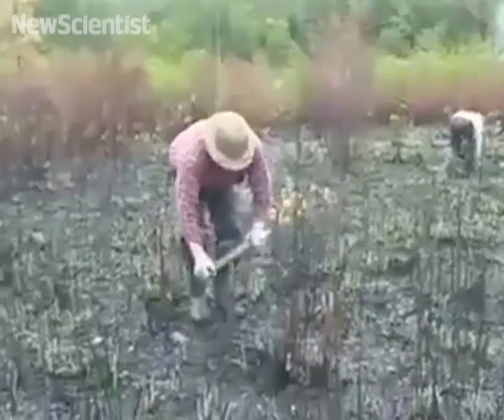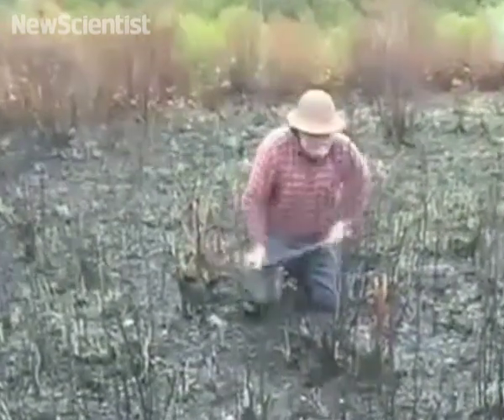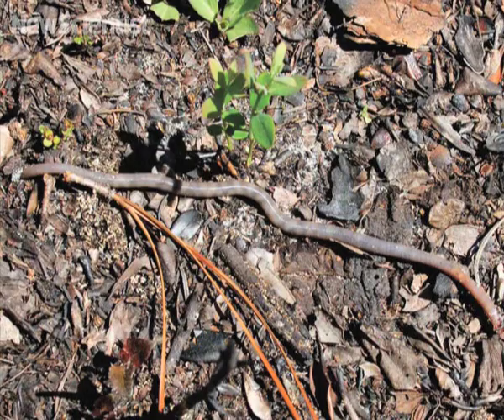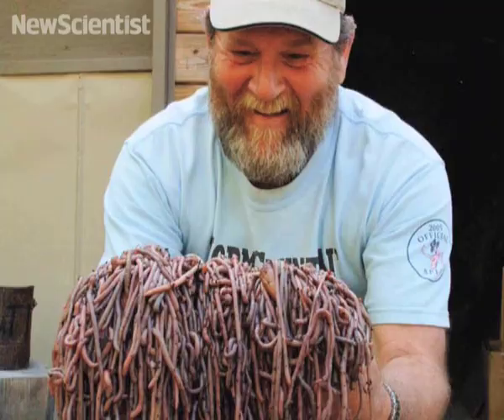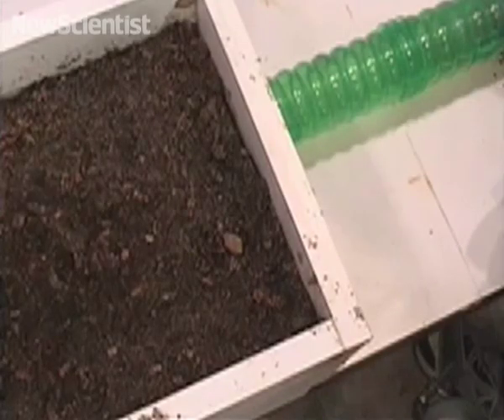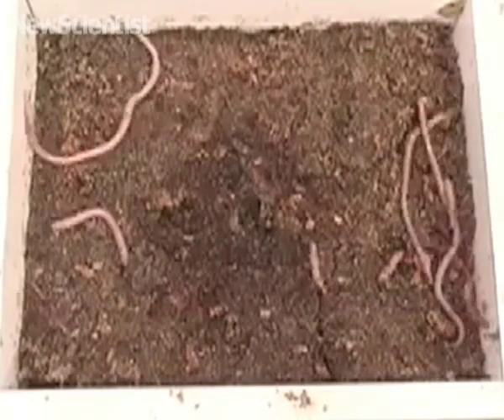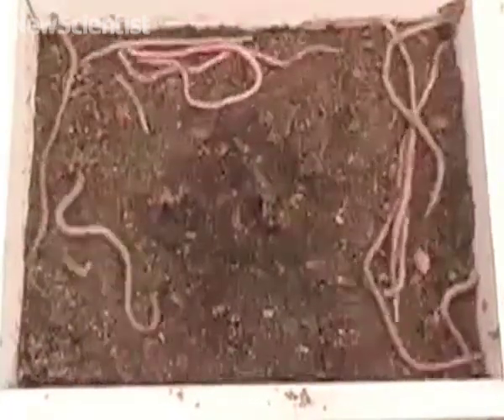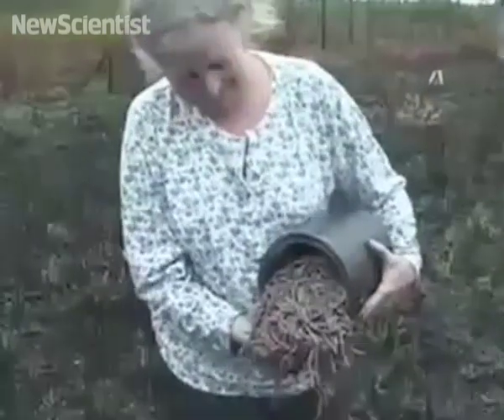Worm charming explained at last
Researchers have found that worm charmers are able to lure worms by mimicking the vibrations of predatory moles.